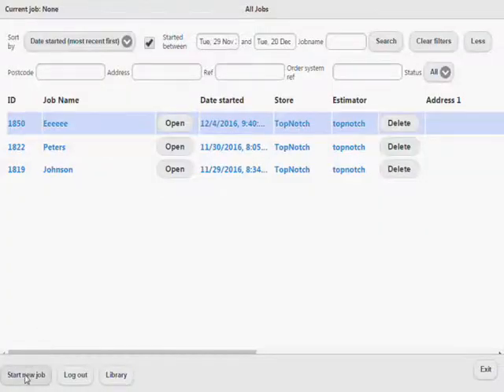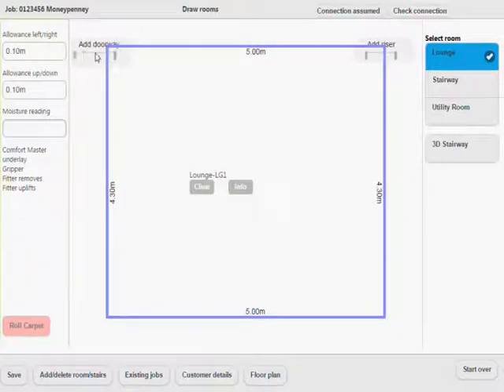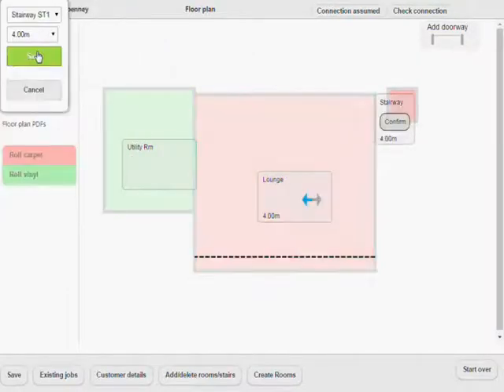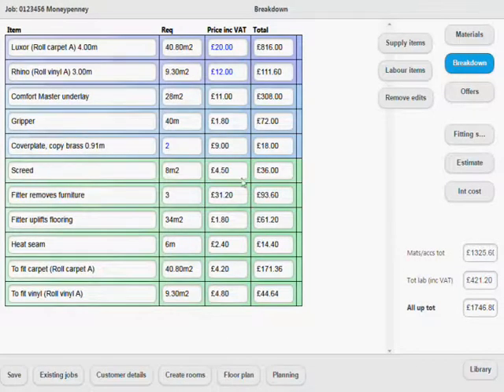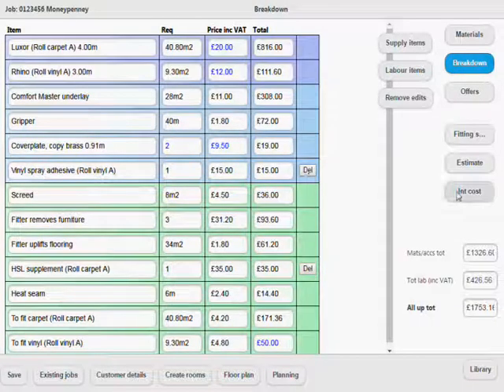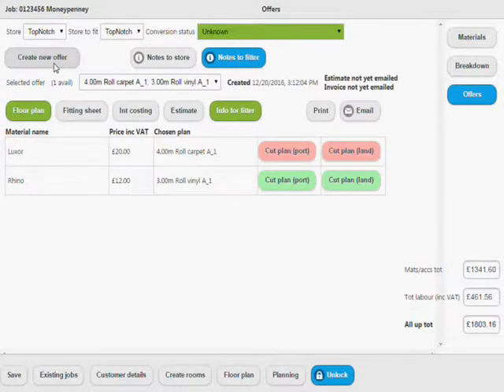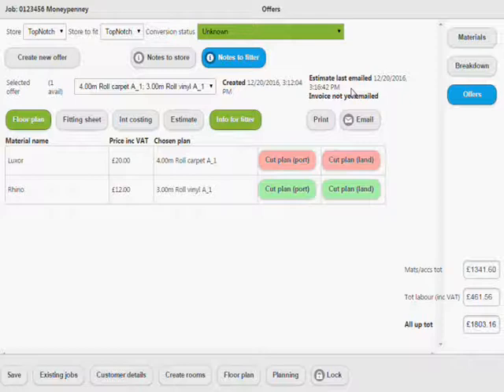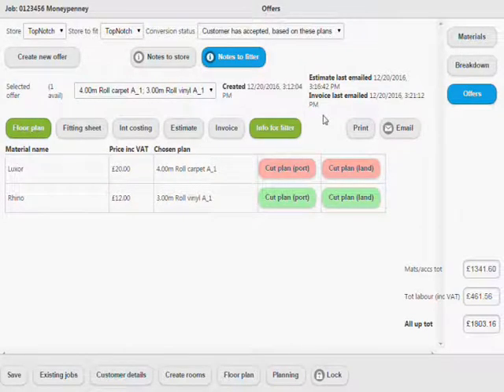Costing Module - MasterPiece Cloud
How to use the Costing Module for MasterPiece Cloud